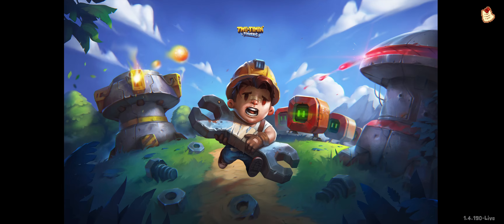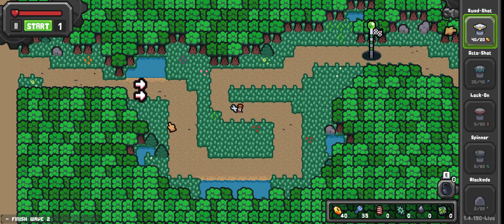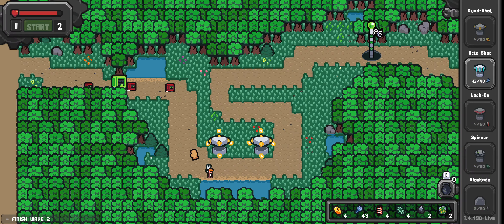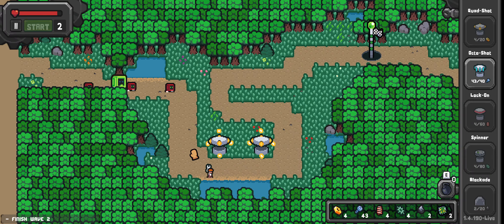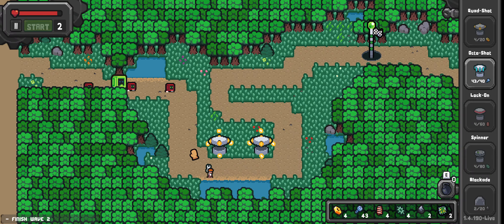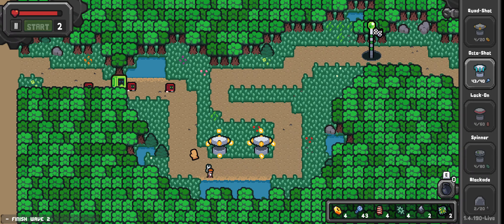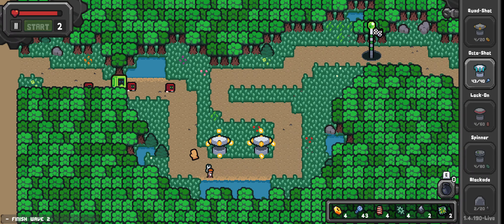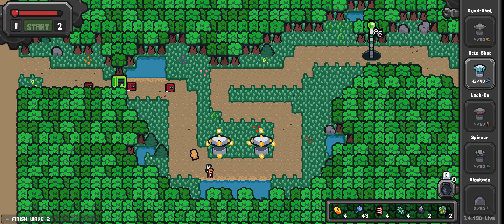Two-Timin' Towers - Steam Demo - Excellent Tower Defense! Needs Controller support, for Steam Deck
Two-Timin’ Towers is a tower defense game where your towers have friendly fire. Turning a classic strategy game into an out-of-control bullet hell adventure. Navigate high-intensity battlefields as you build towers, dodge bullets, defeat enemies, loot currency, and most importantly… try to survive.

ALL REVIEWS: No user reviews
RELEASE DATE: Coming soon
DEVELOPER: TinkerTinker Games
PUBLISHER: TinkerTinker Games

Windows, Mac, Linux
Unity

Last Record Update  10 August 2024
Release Numbers  5, then 0